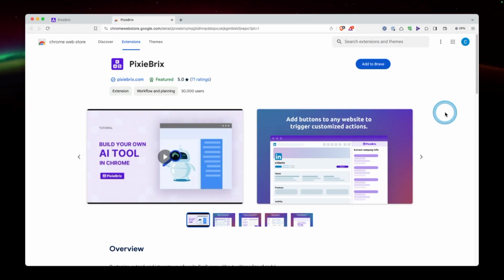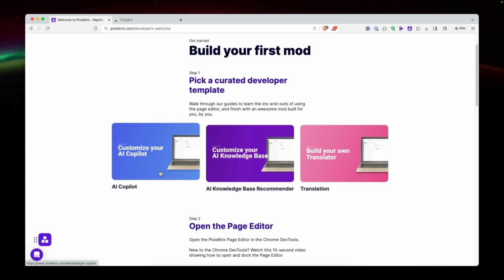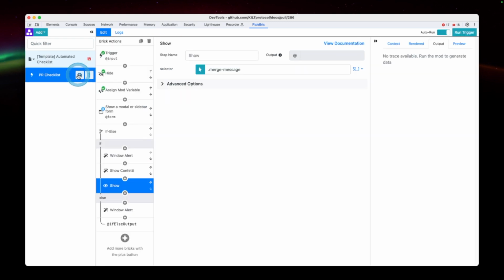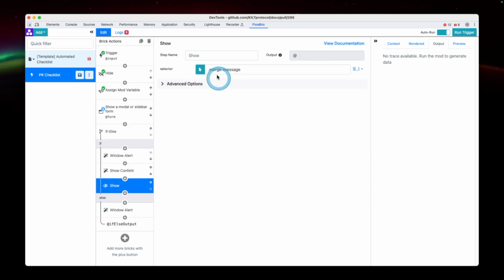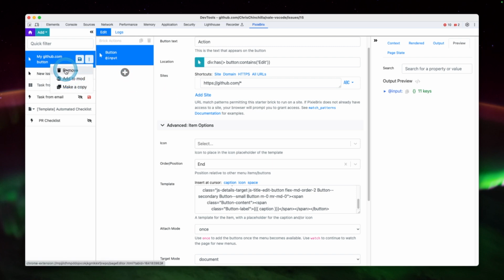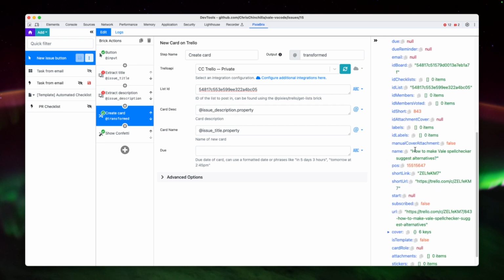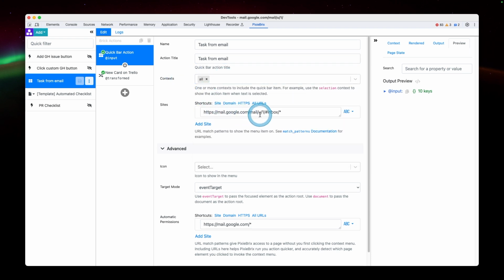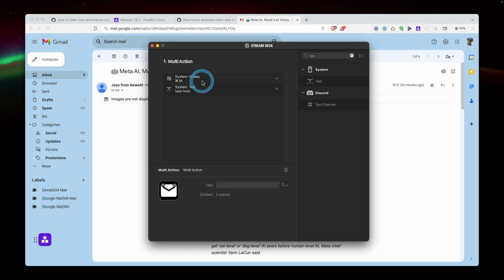Integrating a GitHub pull request with external tools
I look at how to set it up, adding checklists to GitHub pull requests, creating Trello cards from GitHub issues and emails, and how to use PixieBrix with an Elgato Stream Deck.